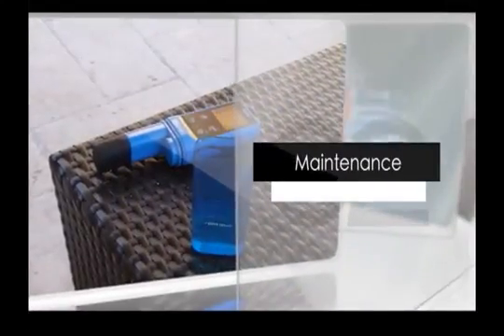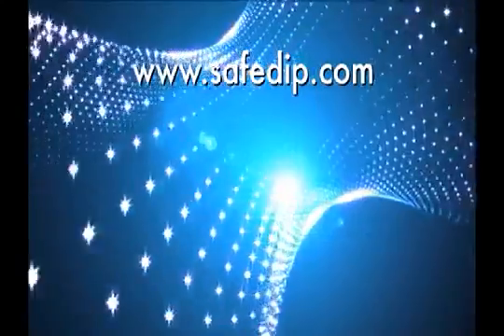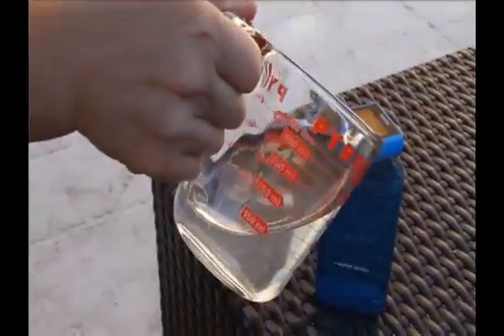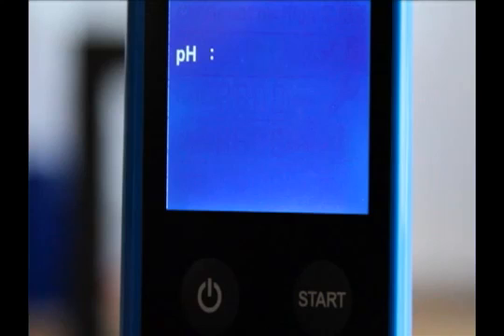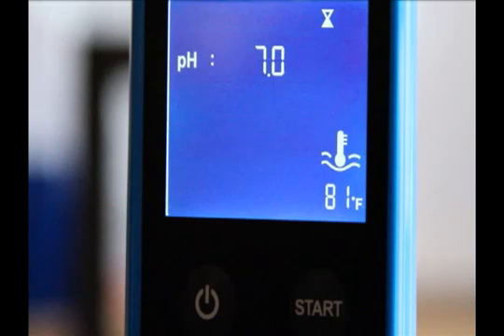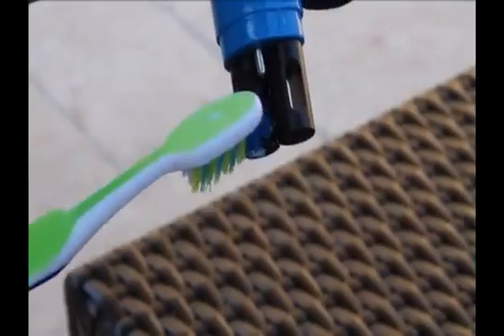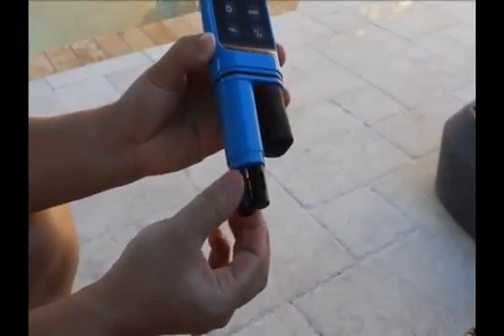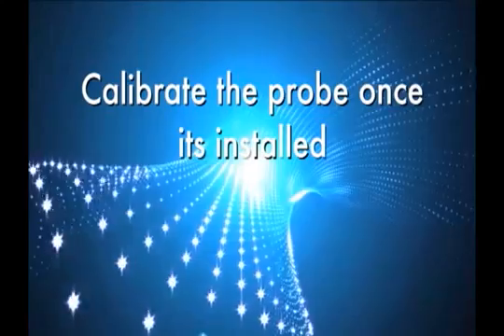Solaxx SafeDip (Digital Chemistry Tester) - How to operate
The SafeDip is a digital chemistry reader designed to make measuring pool parameters easy. The Safedip doesn’t require any test strips to work. Simply collect the water sample from the pool or spa using the onboard cup and press the Start button to take your measurement. It’s smart, simple, and gives you results in seconds.

Until now, other products which claimed to be similar really didn't give the user the ability to measure so many parameters which such accuracy. The SafeDip doesn't require any test strips to work. Simply collect the water sample from the pool or spa using the on-board cup and press the Start button to take your measurement. It's smart, simple, and gives you results in seconds.